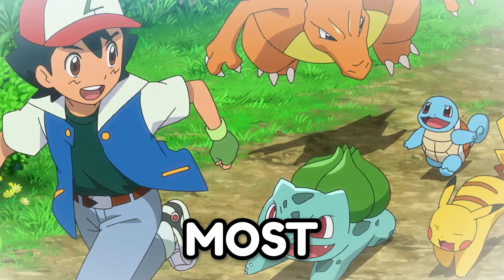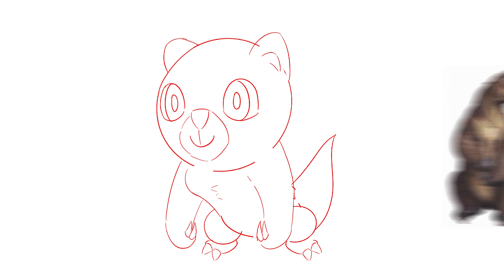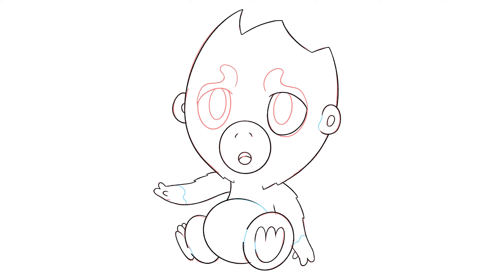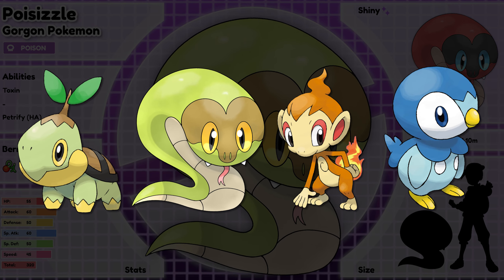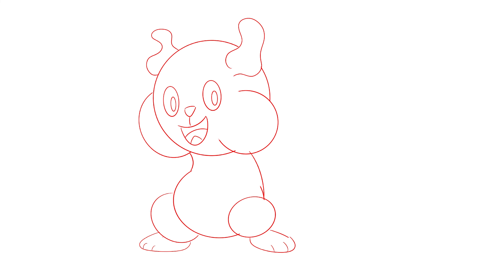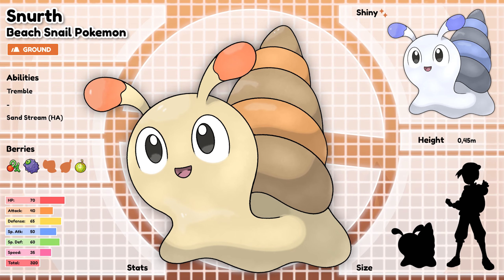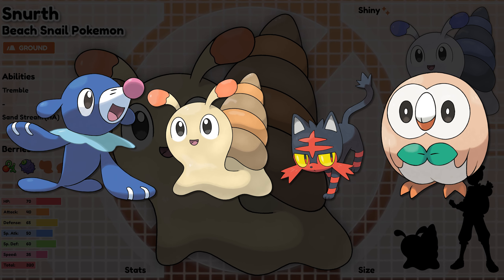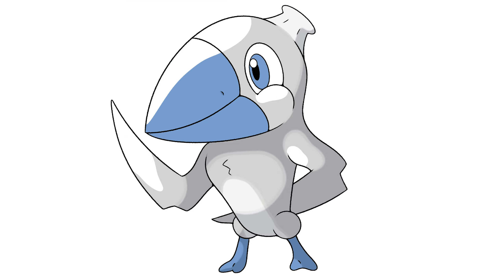What if Every Pokemon Region had FOUR Starters? - Gen 1-9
Today I've challenged myself to create a fourth starter for Kanto, all the way to Paldea. This is one of the first time I actually made complete fakemon so I hope you like it!

Happy Gamer Nick.

0:00 Intro
0:29 Kanto
4:17 Johto
7:49 Hoenn
11:48 Sinnoh
14:53 Brushset
16:00 Unova
19:00 Kalos
22:58 Alola
26:01 Galar
30:02 Paldea